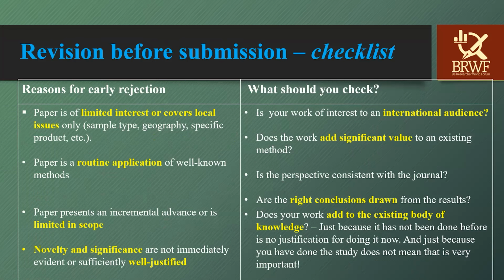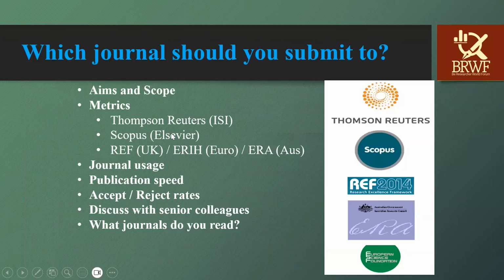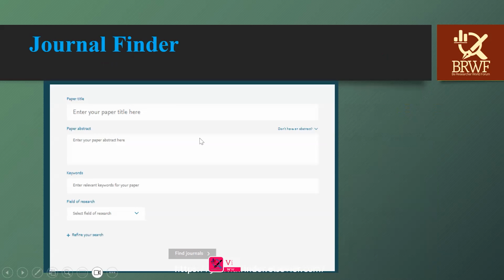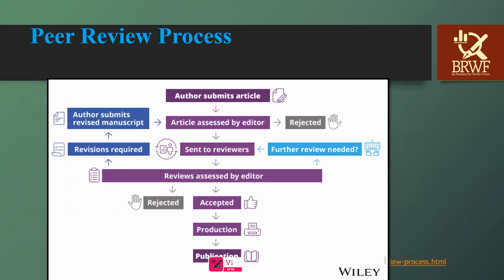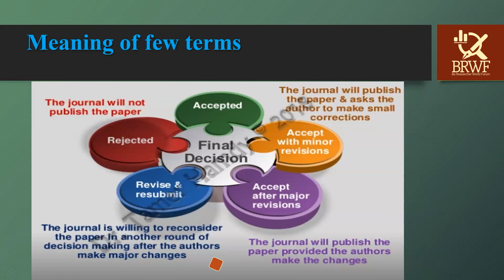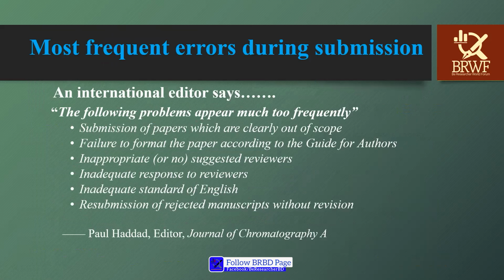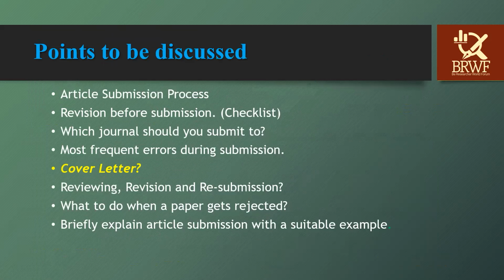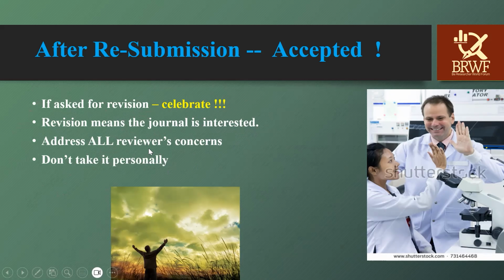HTBR#14.4: What To Do When A Paper Gets Rejected | How to Become a Researcher? | BRWF